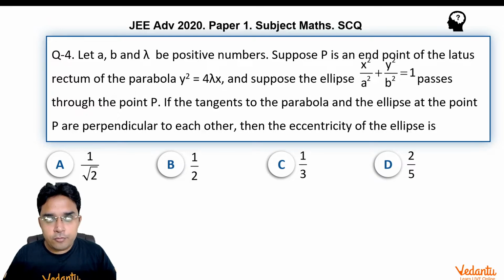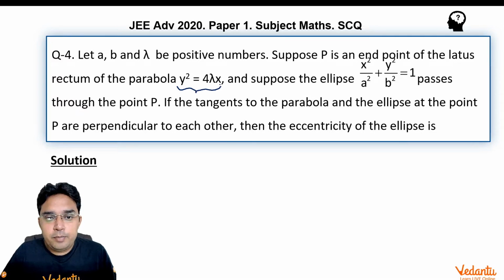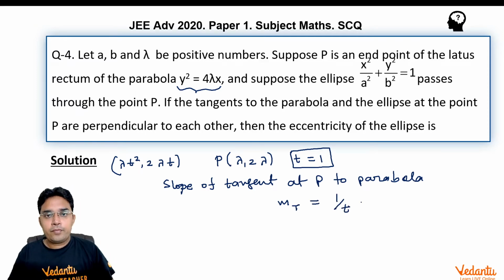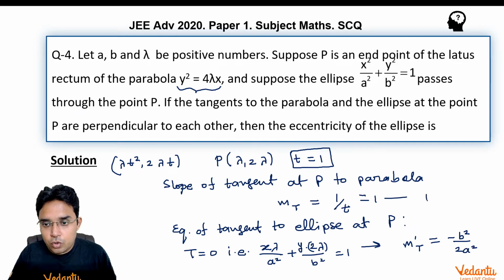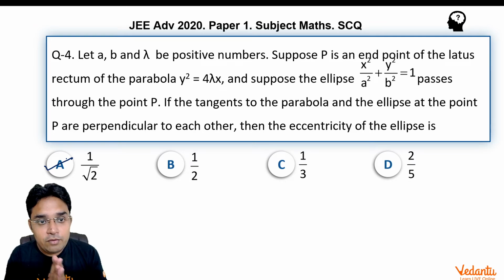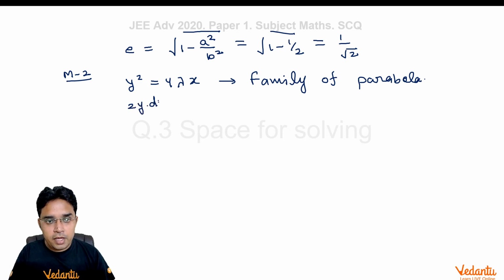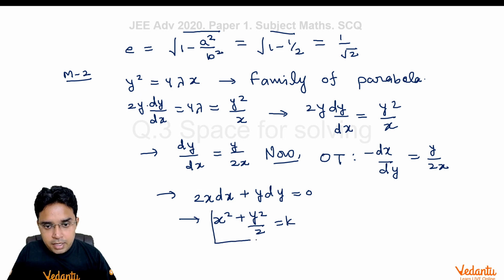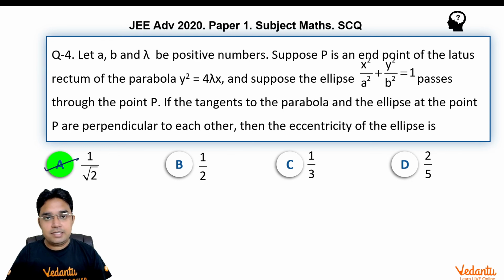JEE ADVANCED 2020 Paper-1 Maths Q4 SCQ Ans A Conics Parabola & Ellipse Surendra Sir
✅ Session PDF for "JEE ADVANCED 2020 Paper-1 Maths Q4 SCQ Ans A Conics Parabola & Ellipse Surendra Sir "

➡️Let 𝑎,𝑏 and 𝜆 be positive real numbers. Suppose 𝑃 is an end point of the latus rectum of the parabola 𝑦2=4𝜆𝑥, and suppose the ellipse 𝑥2𝑎2+𝑦2𝑏2=1 passes through the point 𝑃. If the tangents to the parabola and the ellipse at the point 𝑃 are perpendicular to each other, then the eccentricity of the ellipse is
(A) 1√2
(B) 12
(D) 25